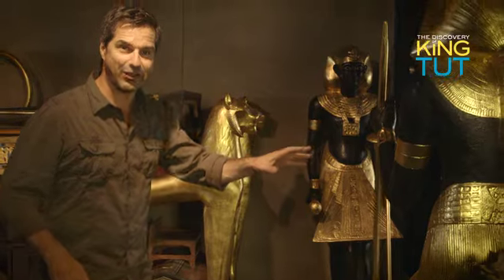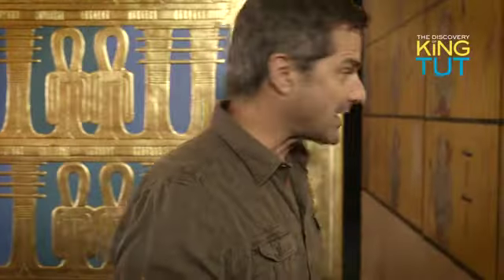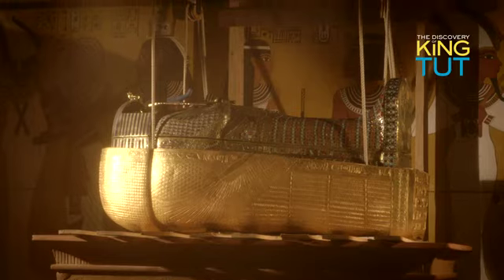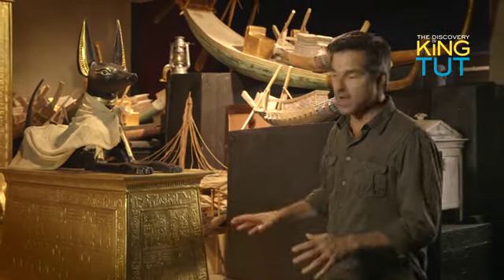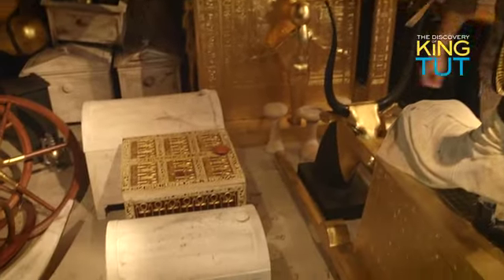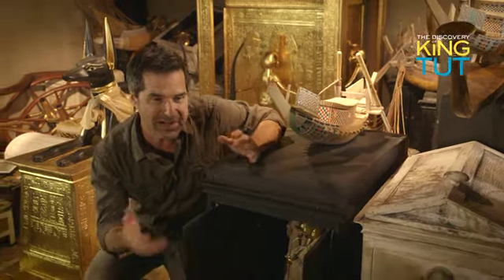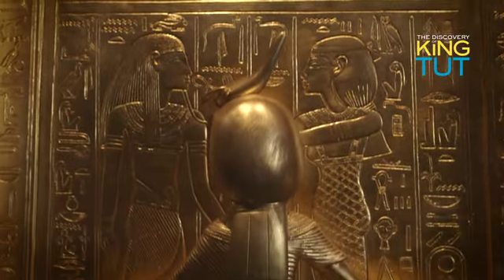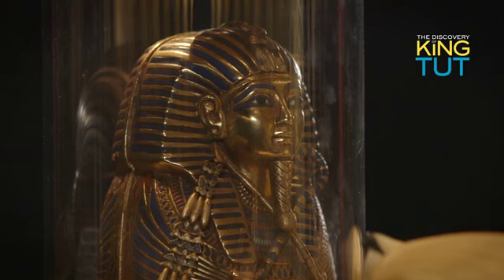The Discovery of King Tut - Premier Exhibitions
For the first time in North America, Premier Exhibition’s presents The Discovery of King Tut, a remarkable presentation of one of the greatest archeological finds of the 20th century.  Using over 1,000 expertly crafted reproductions of treasures discovered in Tutankhamun’s tomb, the exhibition presents this fascinating subject in an entirely new way: a thrillingly unique experience that explores the legendary tomb and its treasures as they were at the exact moment of their discovery. Visitors can feel the rush of excitement as they step into a moment only ever witnessed by Howard Carter, Lord Carnarvon and a handful of others.
The Discovery of King Tut presents the actual excavation itself, its story and its invaluable legacy. Using painstakingly, scientifically produced reconstructions, the exhibition allows the PUBLIC to enjoy the magnificent splendor of these priceless Egyptian treasures without ever harming the fragile, sensitive originals – which can only now be exhibited separately and are no longer permitted to tour outside of Egypt.